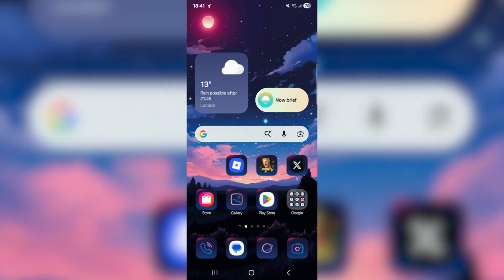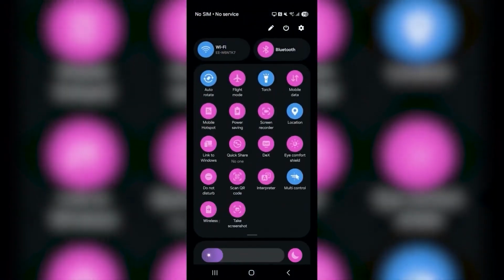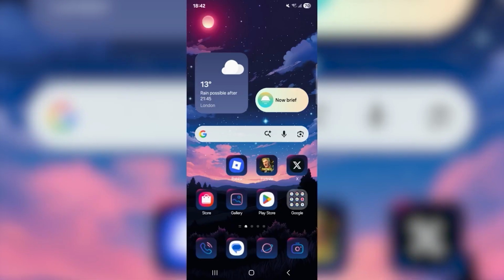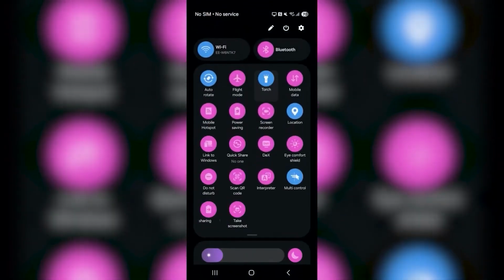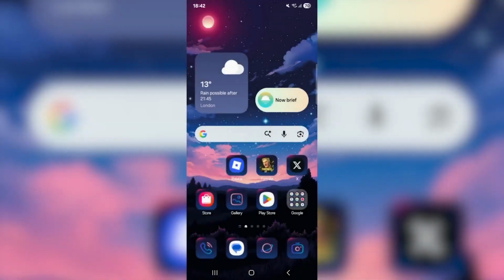How To Turn On or Off Flash Light On Android Phone - Step By Step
How To Turn On or Off Flash Light On Android Phone - Step By Step, Turn On or Off Flash Light On Android Phone - Step By Step